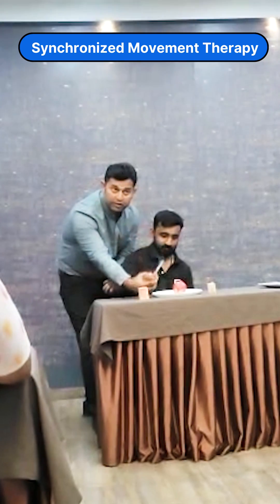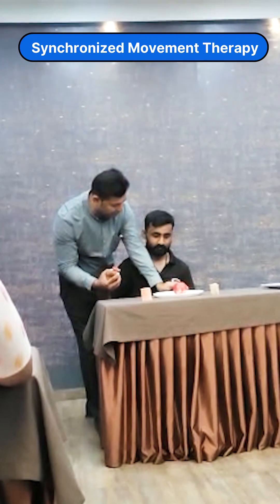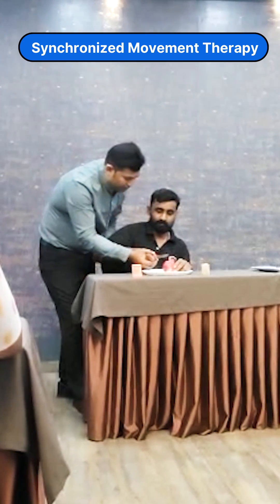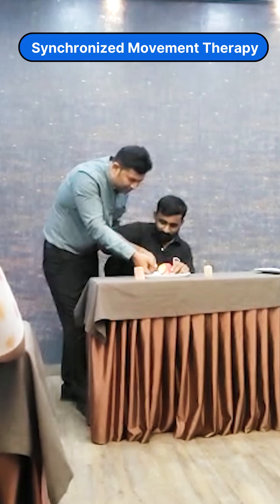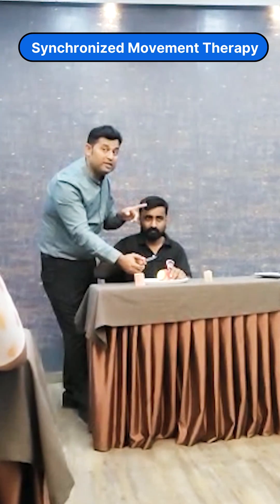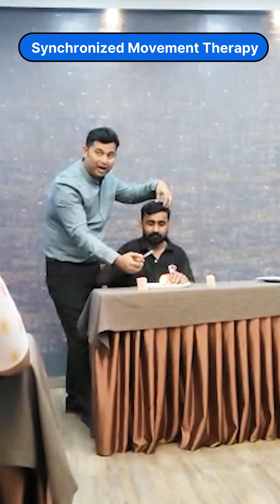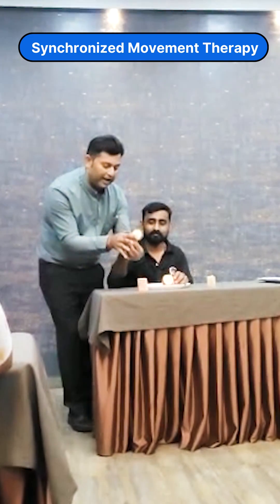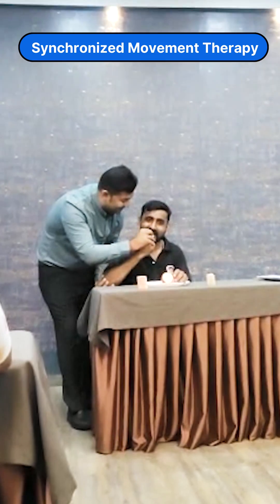Upper Limb Sensori-Motor Training by Synchronized Movement Therapy.